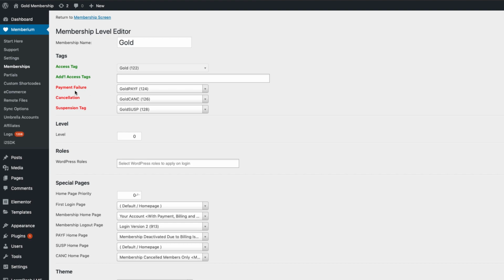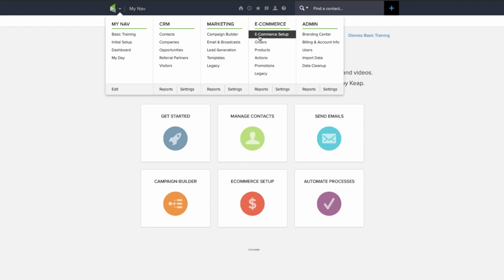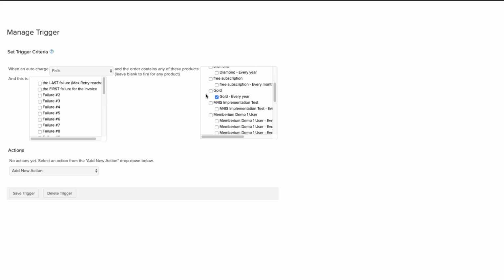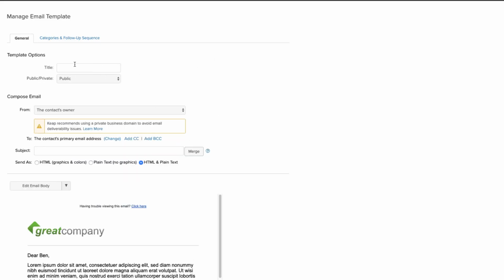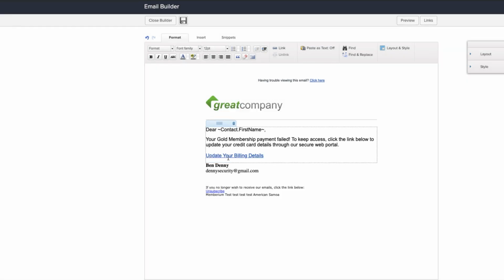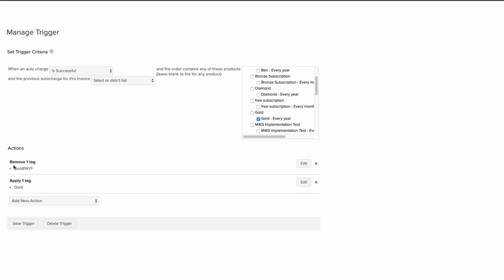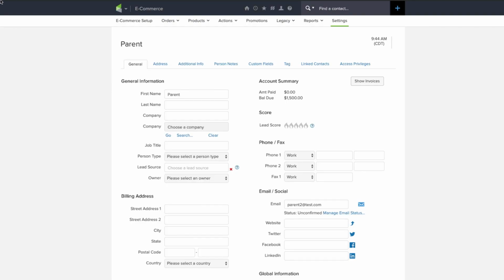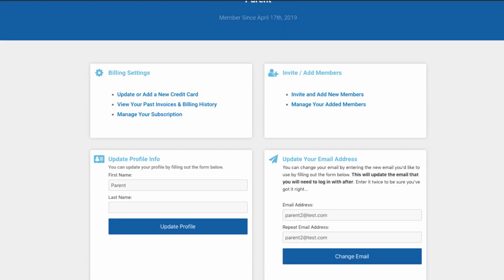Intro #8 Managing Failed Payments